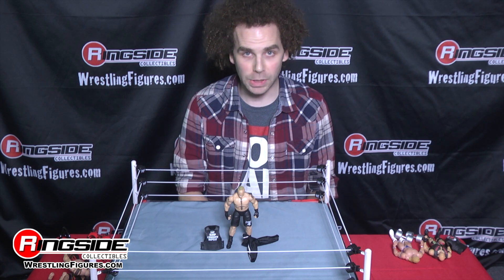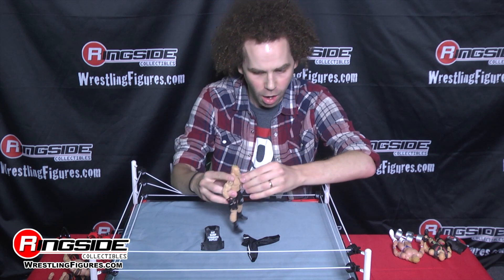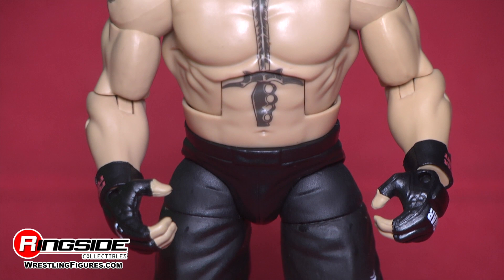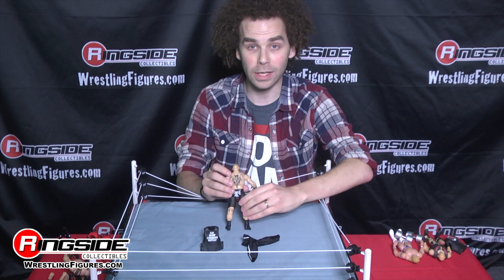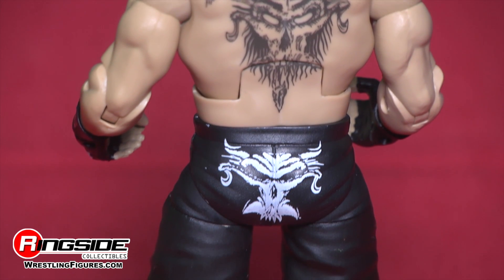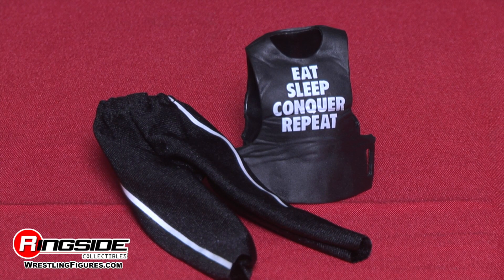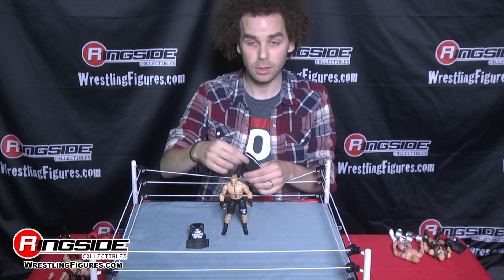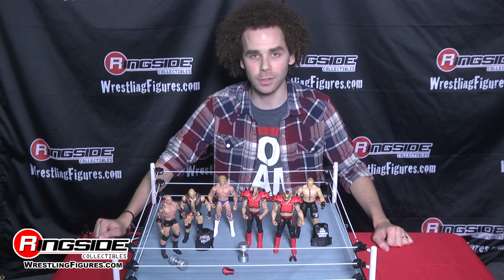WWE FIGURE INSIDER: Brock Lesnar - WWE Elite Series 30 Toy Wrestling Figure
Ringside Collectibles special guest host @NotSam, on WWE Figure Insider takes a look at Brock Lesnar , from Mattel WWE Elite Series 30 Toy Wrestling Action Figure from Mattel